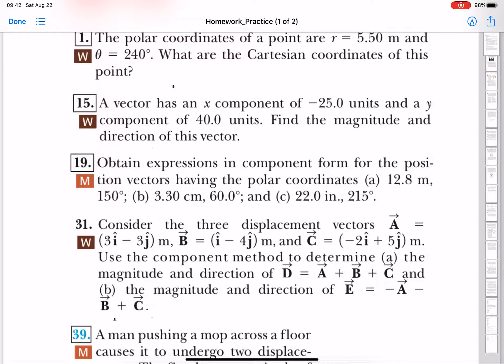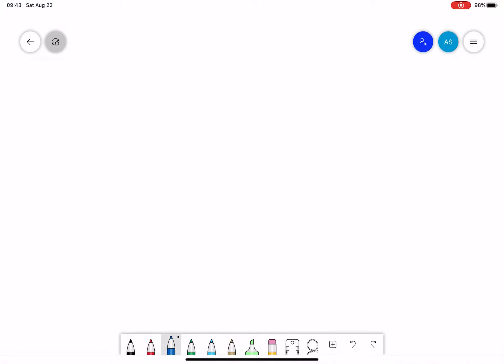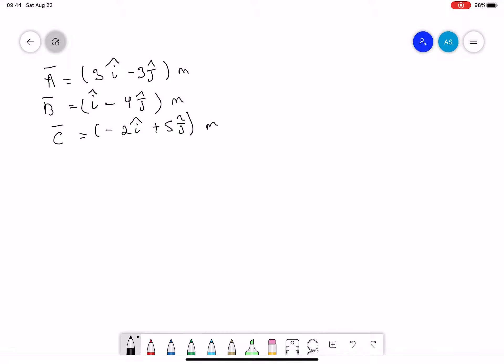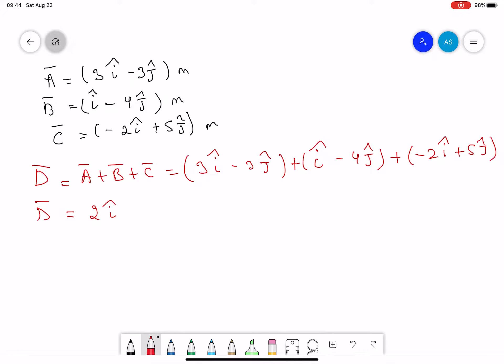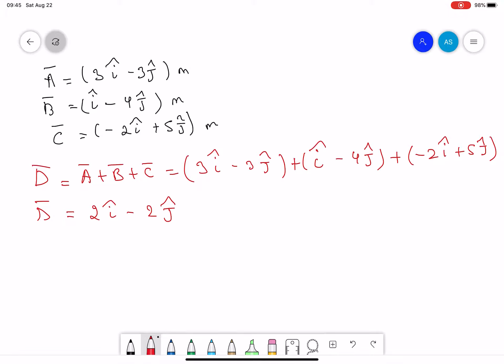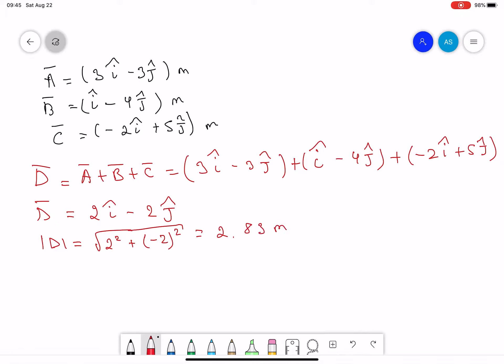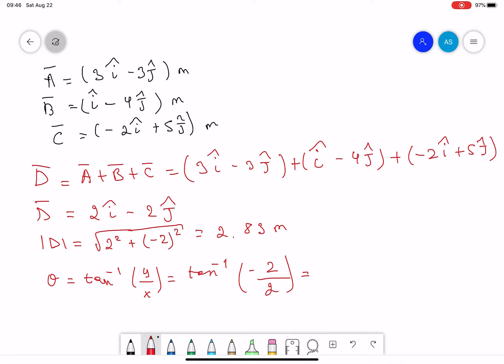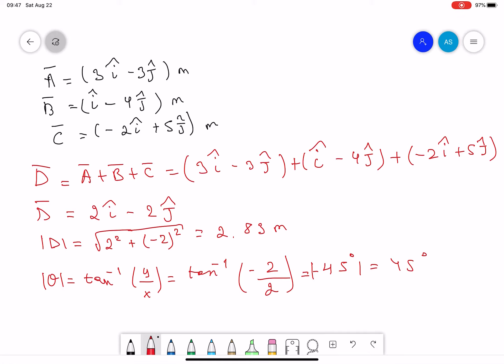August 22, 2020